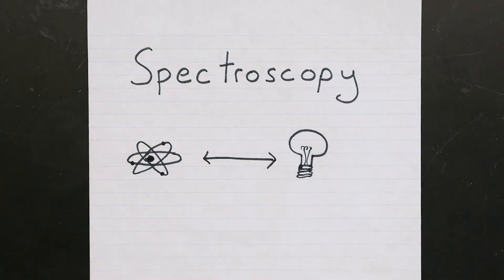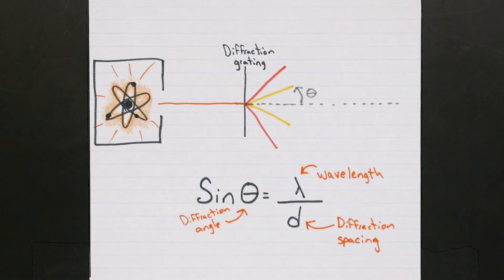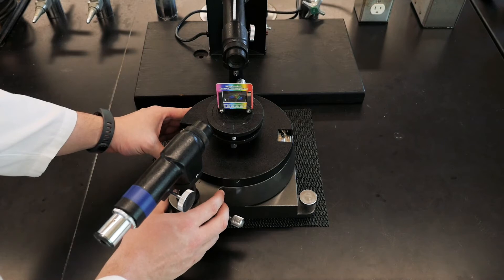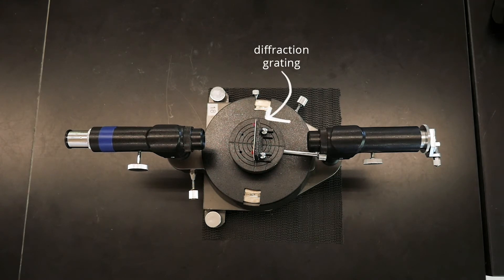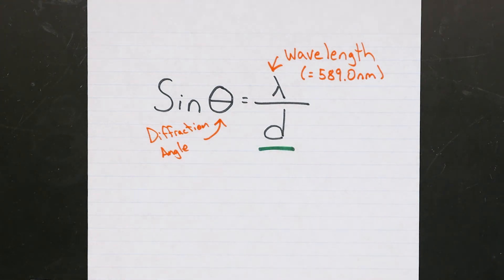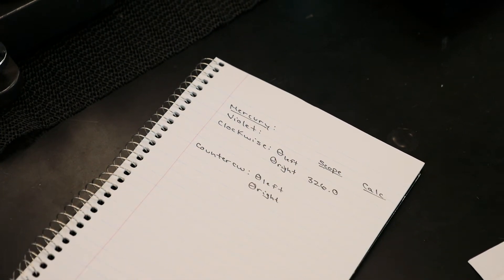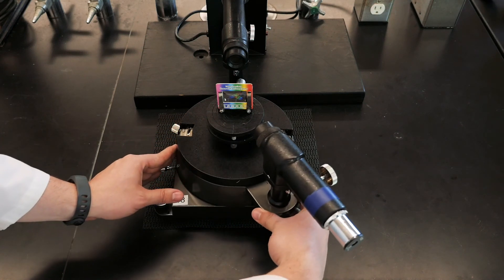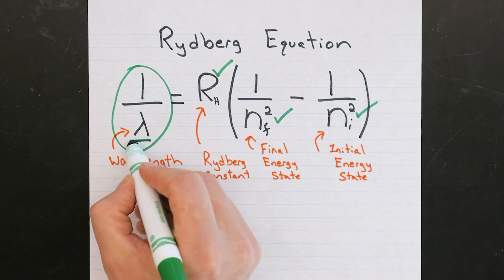Atomic Emission Spectroscopy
A laboratory experiment highlighting the principles of atomic emission spectroscopy and the use of the Rydberg equation in the determination of energy levels of the hydrogen atom.